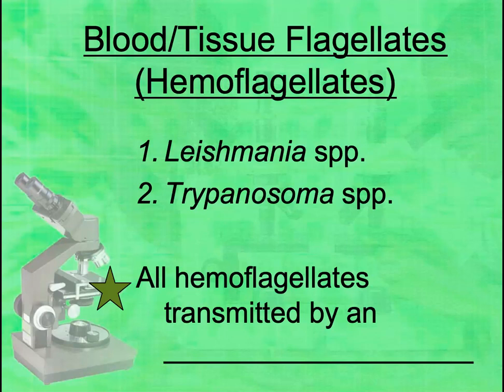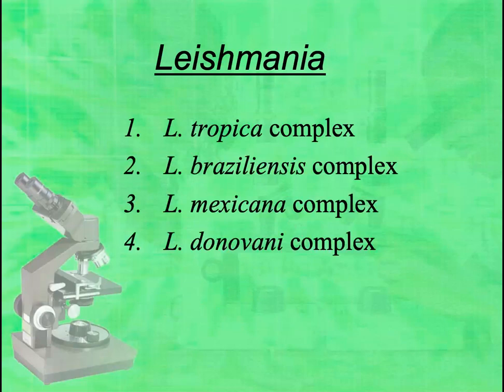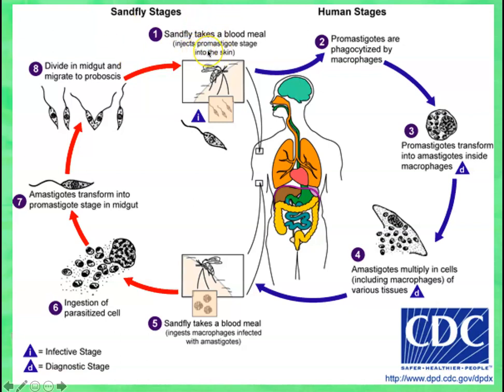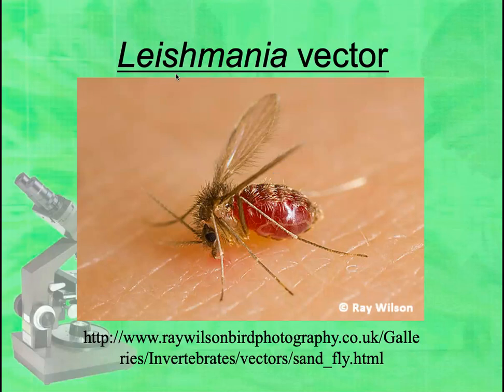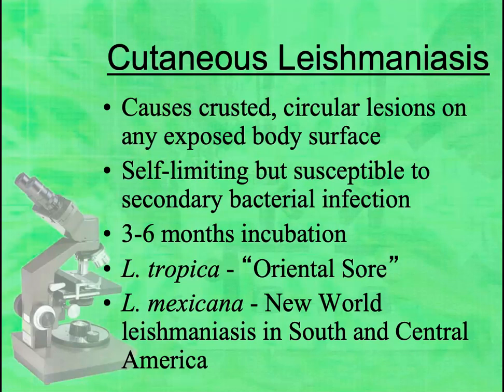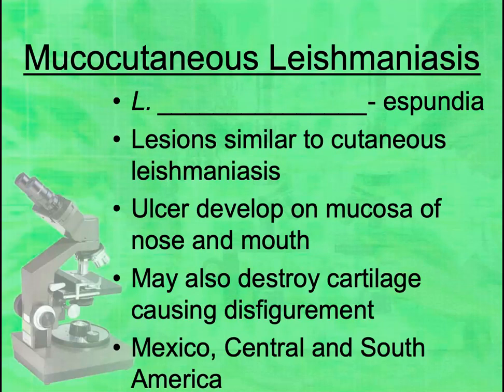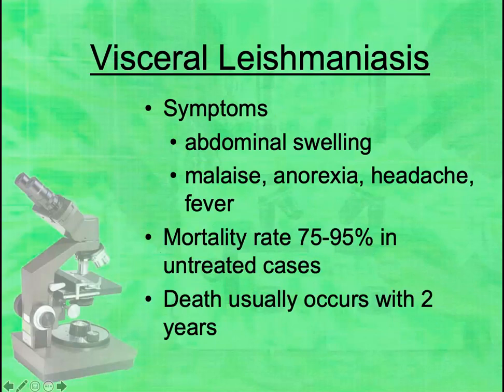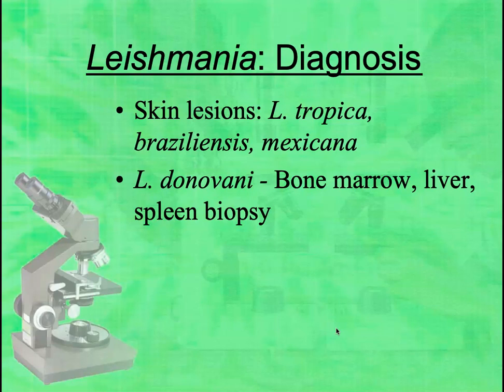Flagellates Part 3